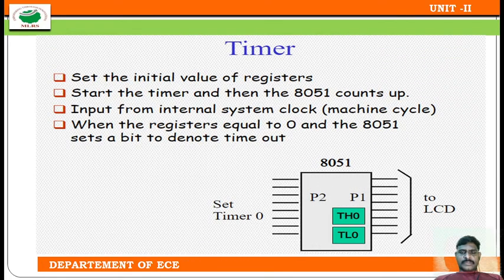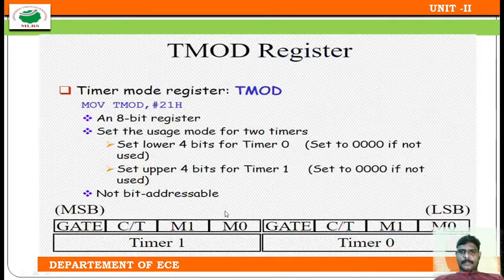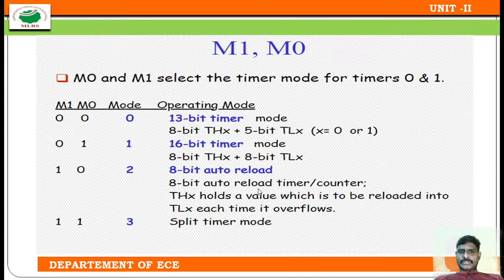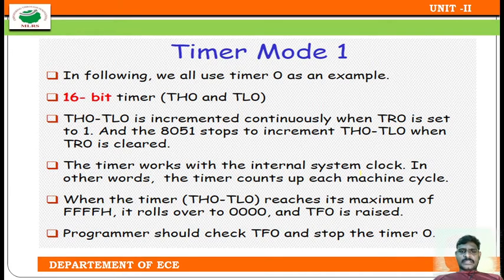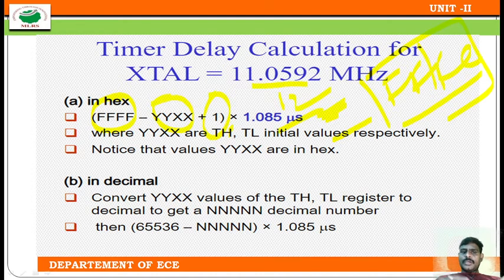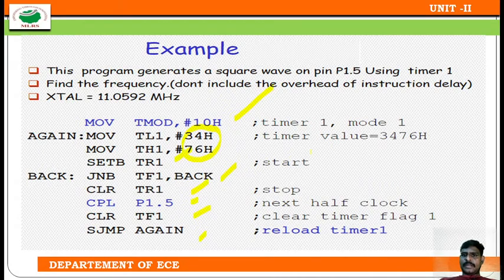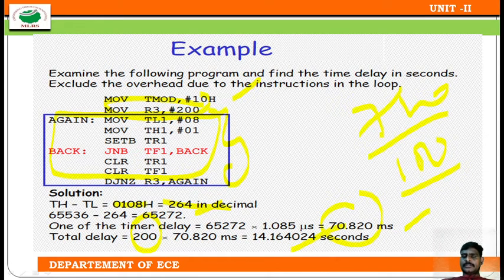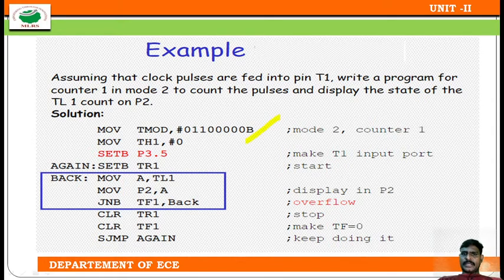8 MPMC UNIT 02 LEC 08 8051 TIMER PROGRAMMING